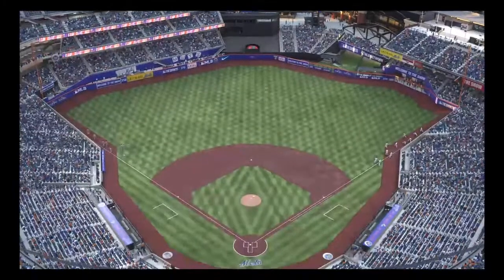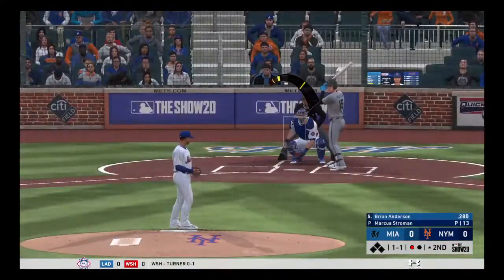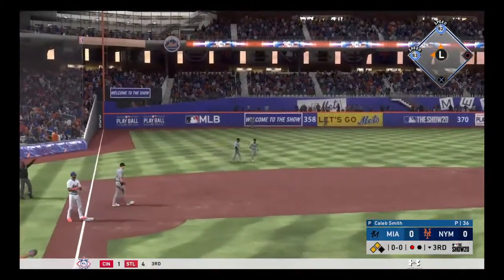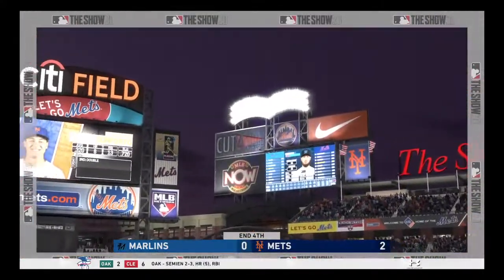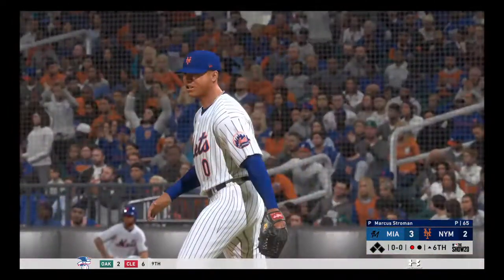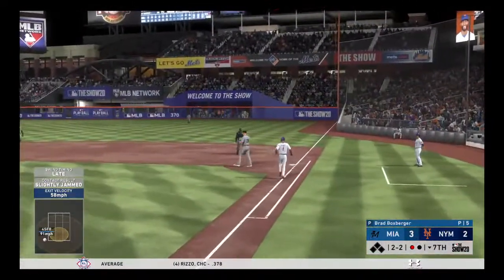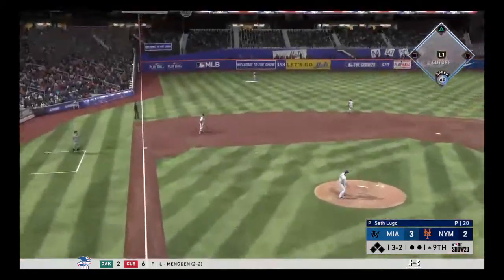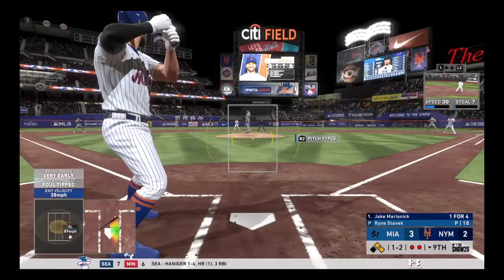2020 Game 23: Mets vs Marlins